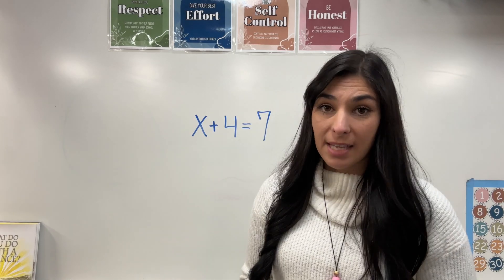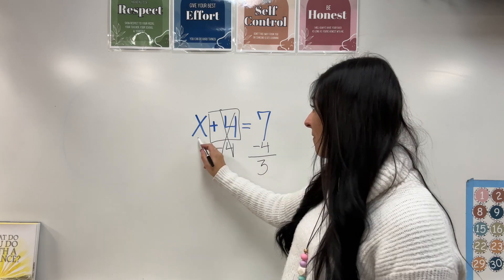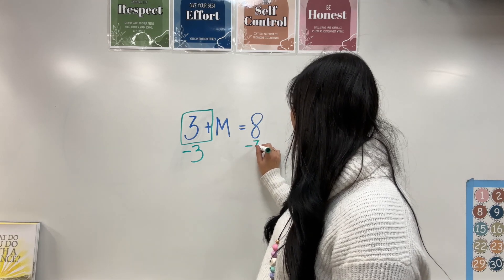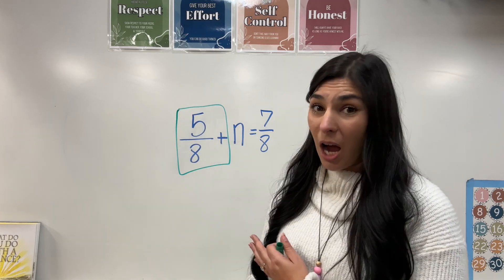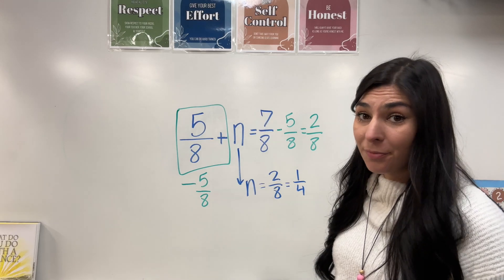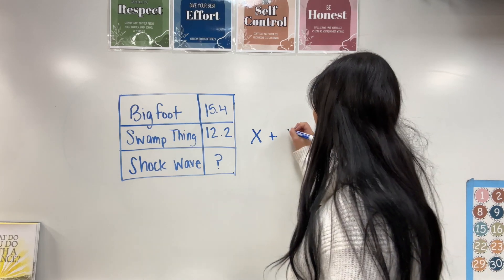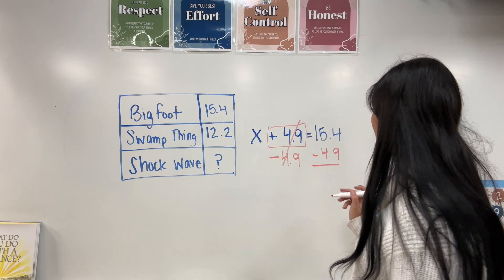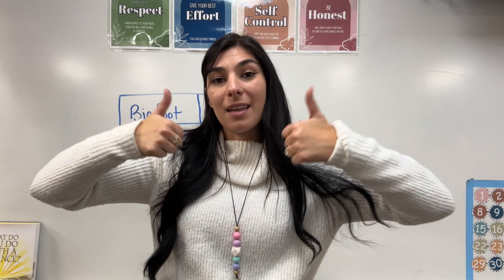Solving Equations using INVERSE OPERATIONS: Addition & Subtraction // 6th grade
In this video, I'll teach you how to solve one-step equations with variables using inverse operations for addition and subtraction.
If you're new to solving equations or just need a quick refresher, this is the perfect place to start.
Ill show you step by step examples on how to:
Identify the variable and operation
Which inverse operation to use (Opposite action)
how to isolate the variable

This video is perfect for students, parents helping with homework, or anyone looking to strengthen their math skills.